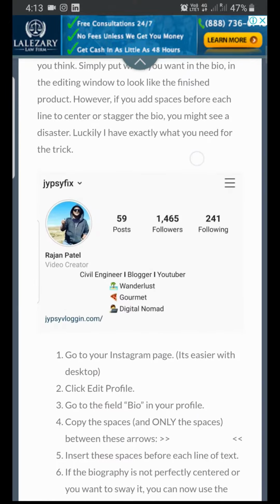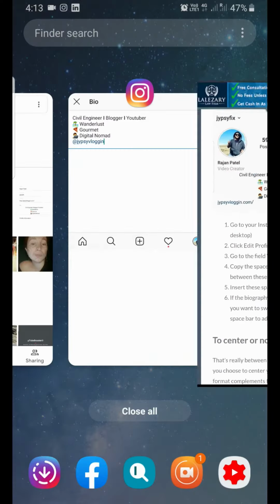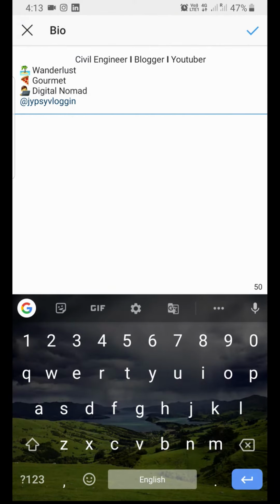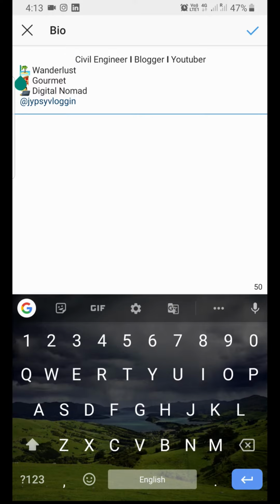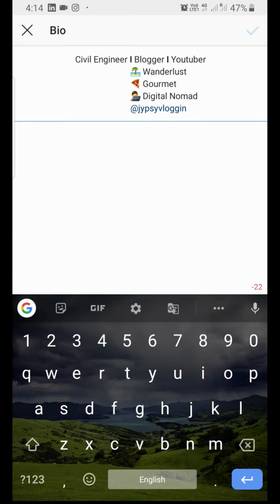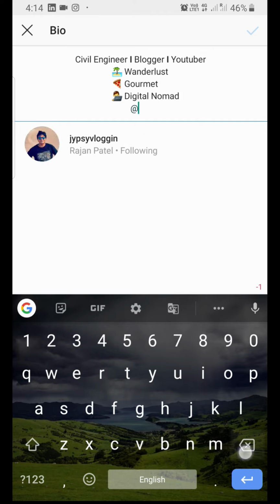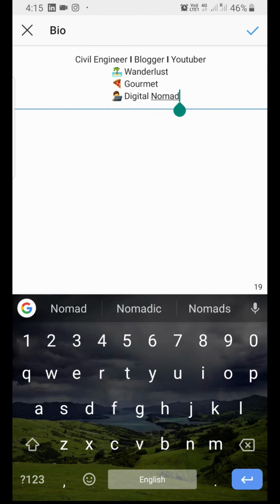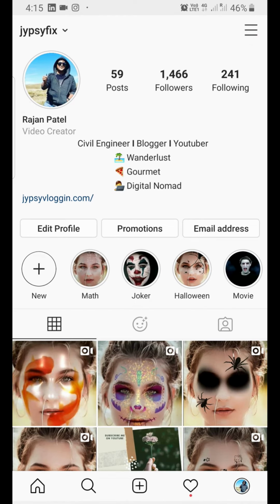How to center your Instagram Bio